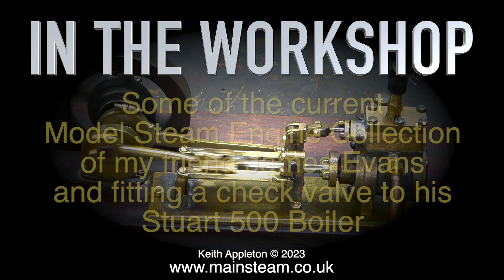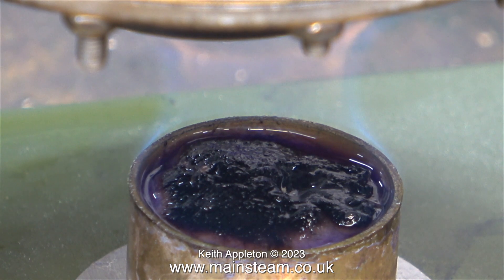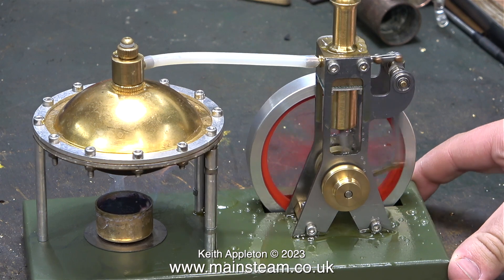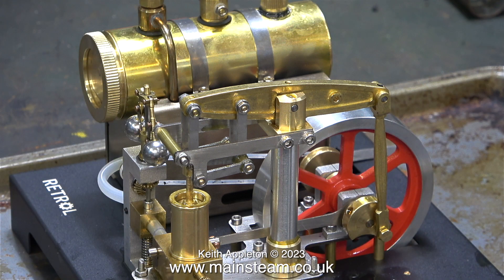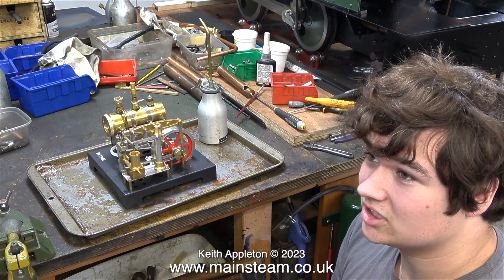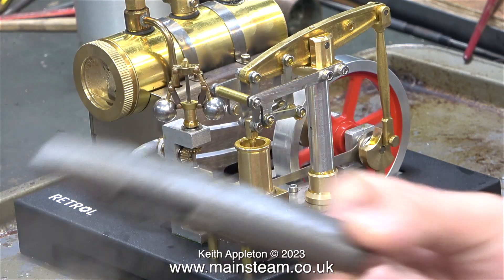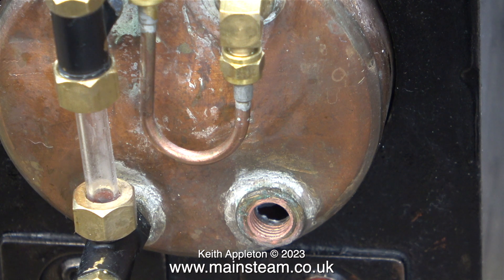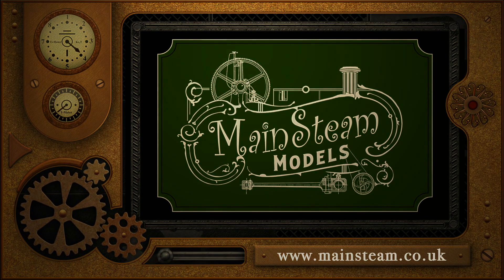TESTING TWO MODEL STEAM ENGINES ASSEMBLED BY JAMES EVANS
Testing Two Model Steam Engines Assembled By James Evans. Some of the current Model Steam Engine Collection of my friend James Evans and fitting a check valve to his Stuart 500 Boiler.